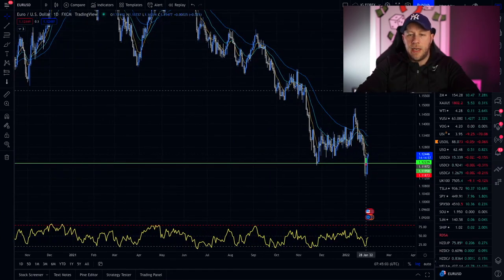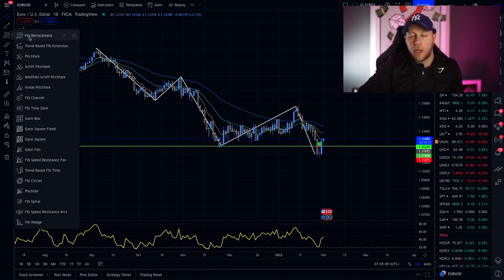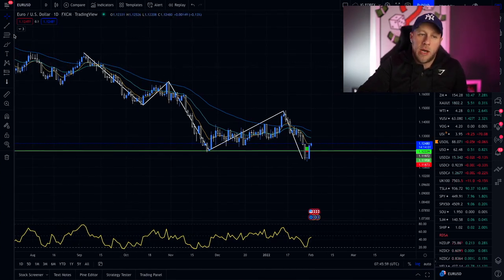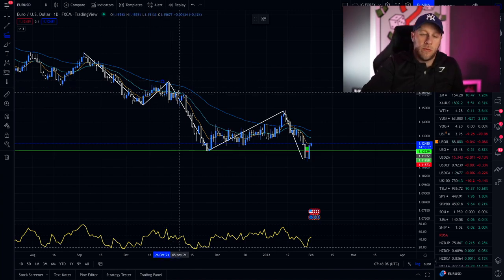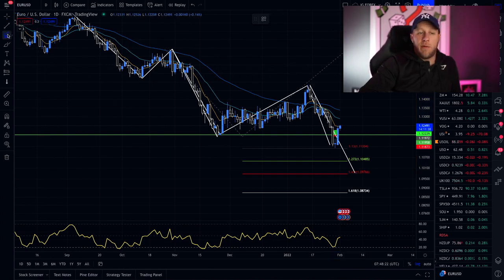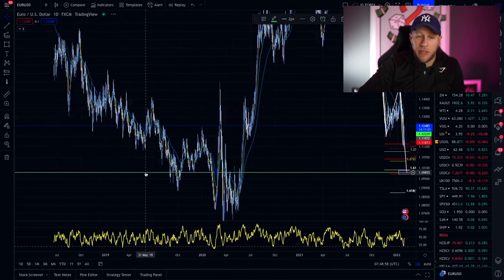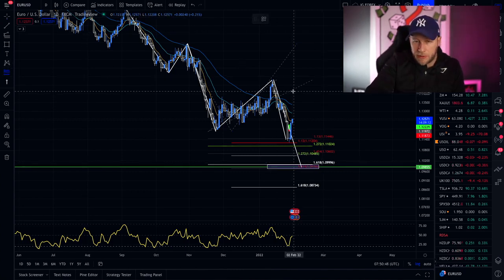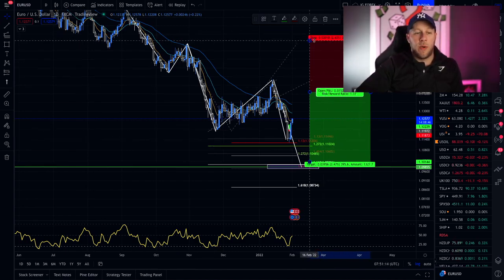How To Use FIBONACCI In Trading - BEST LESSON ON FIBS EVER